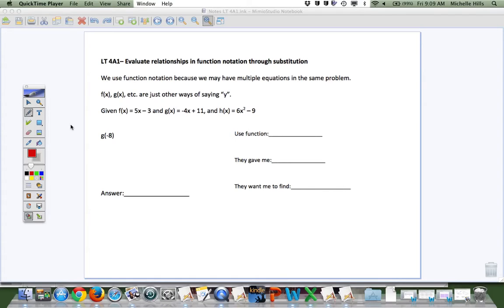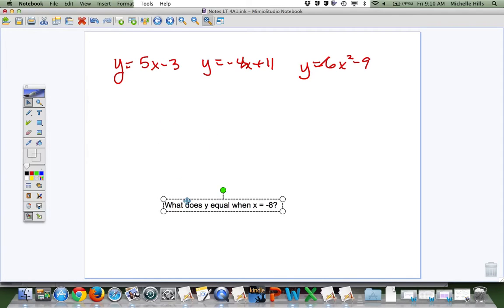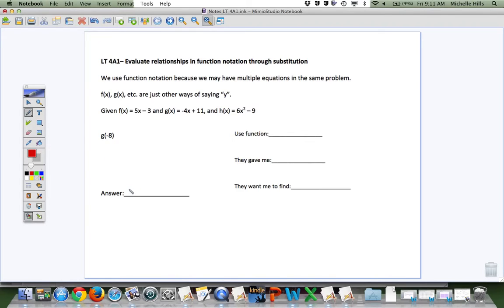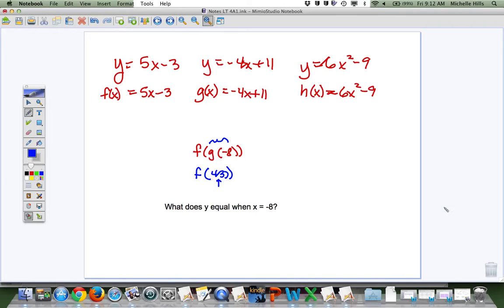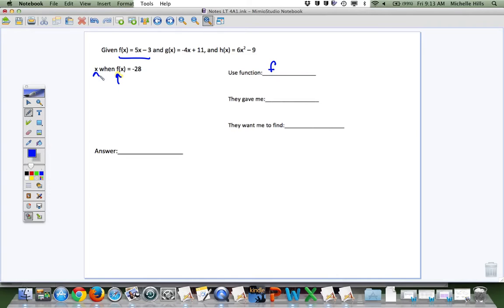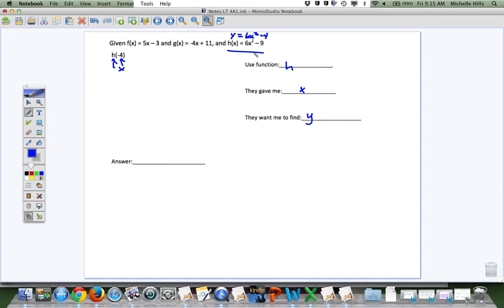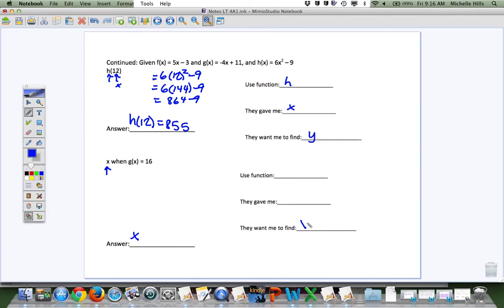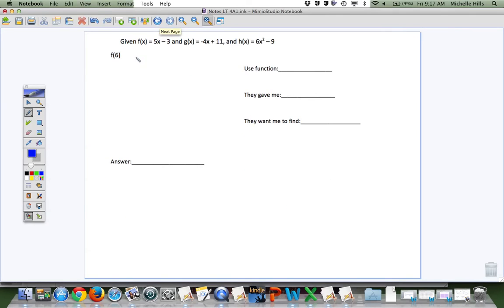LT 4A1 Notes